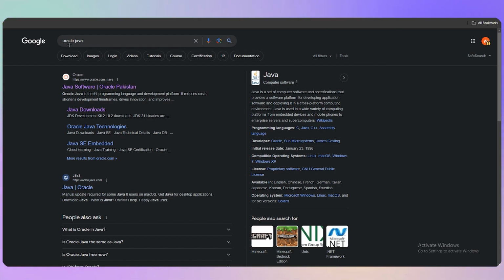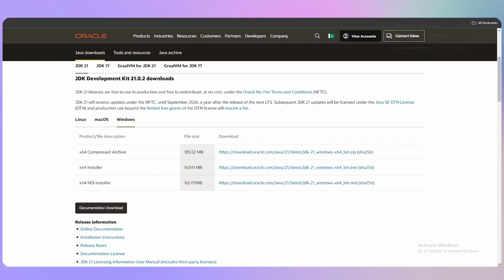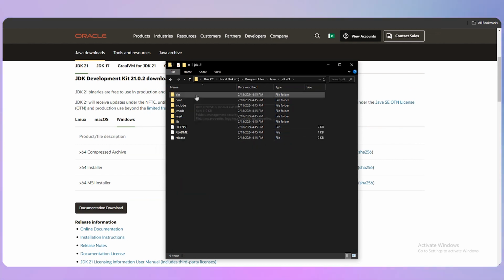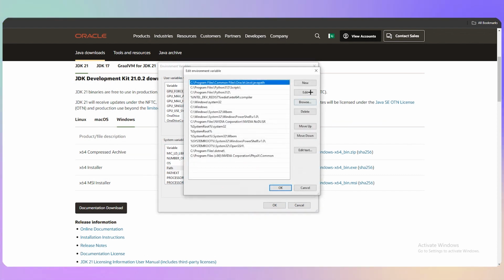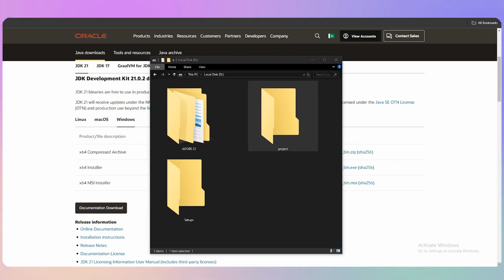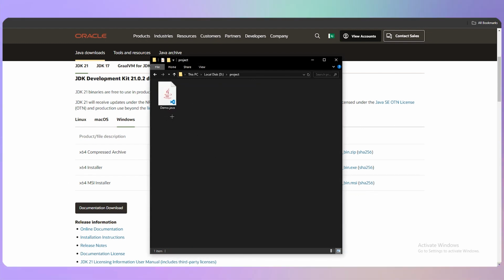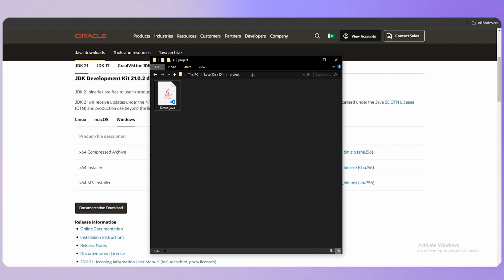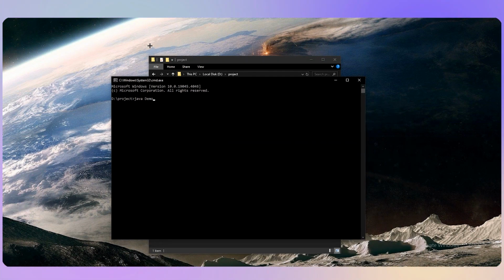How to Install Java JDK 21 on Windows 11 | Run Your First Program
00:13 Download
00:31 Installation Process
01:18 Create A First Program and Run
02:16 Outro

If you are looking for a video about How to Use Java JDK 21 on Windows 11, here it is! In this video I will show you How to Set Up Java JDK 21 on Windows 11. Be sure to watch the video to the very end.
You'll Learn How to Install Java JDK 21 on Windows 10.